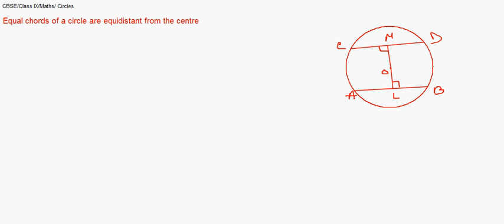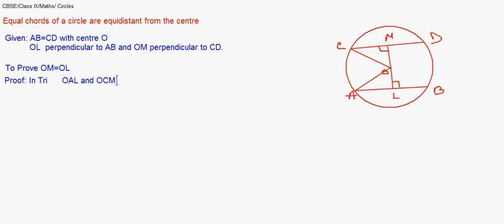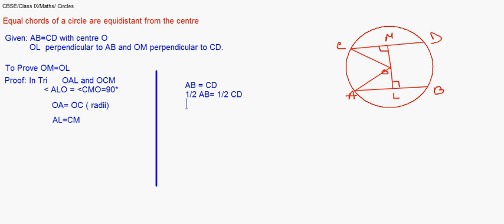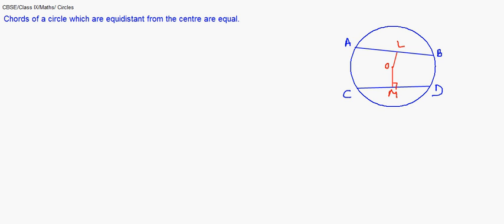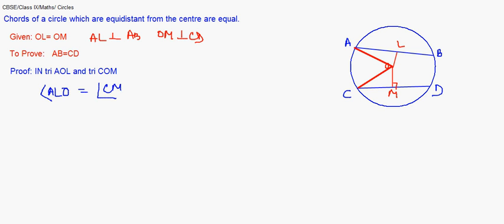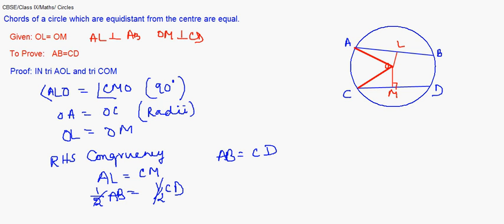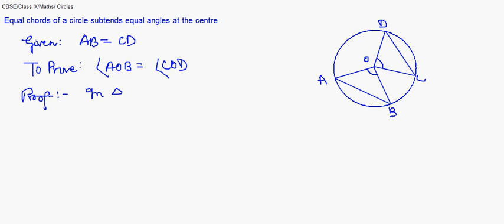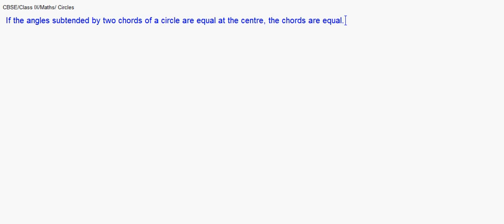eTuitions CBSE Class IX Circles 06